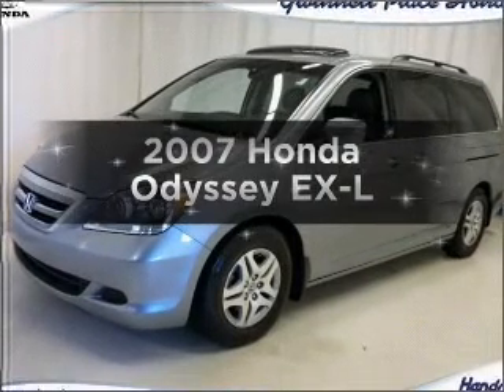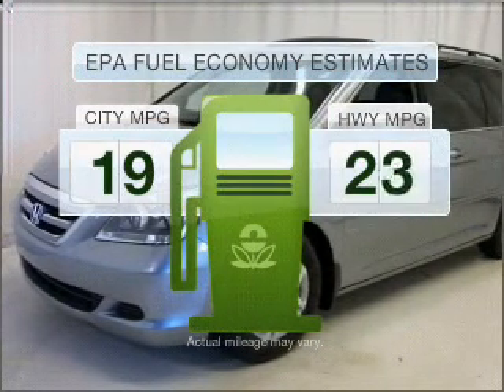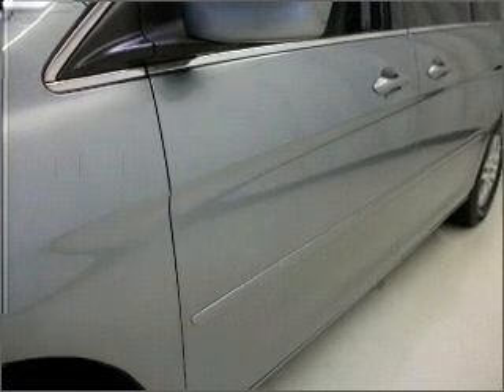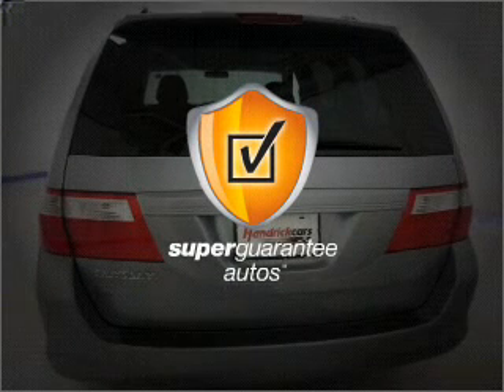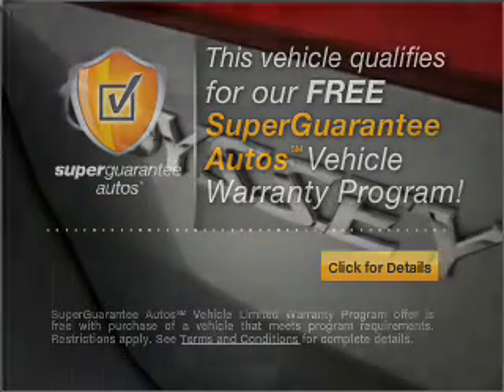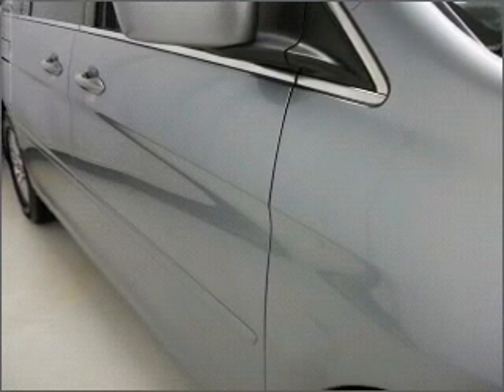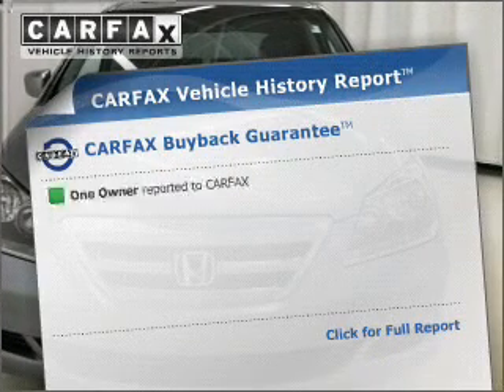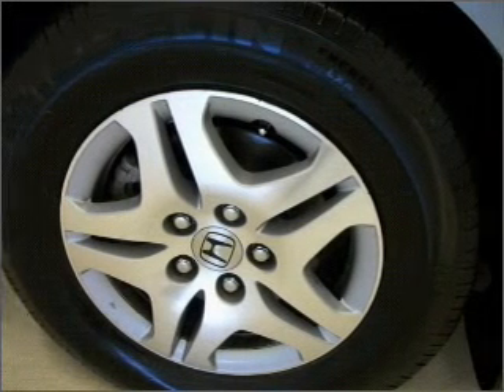2007 Honda Odyssey - Duluth GA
Year: 2007
Make: Honda
Model: Odyssey
Trim: EX-L
Engine: 3.5 liter 6 cylinder 24 valve
Transmission: 5-Speed Automatic
Color: Silver Pearl Metallic
Mileage: 36132
Address:
3325 Satellite Blvd